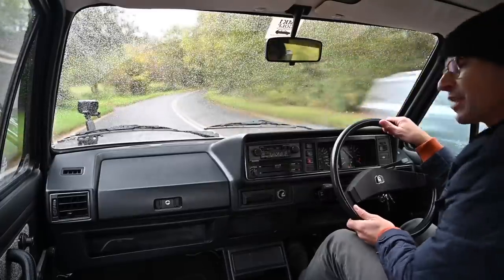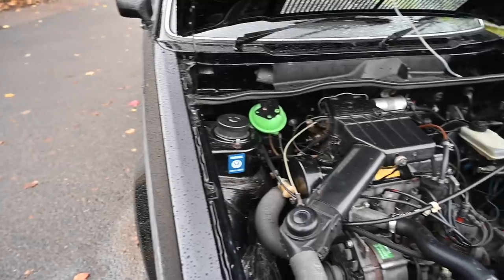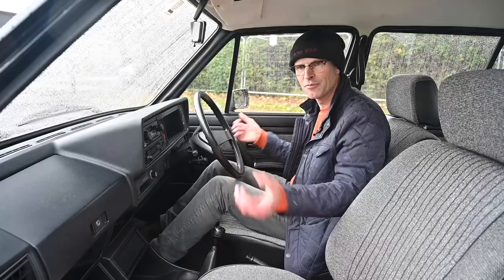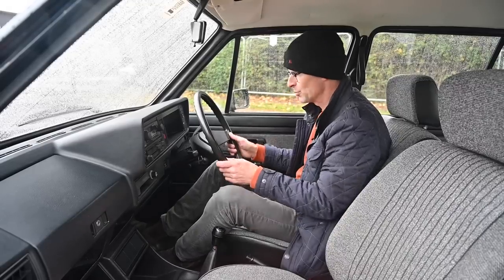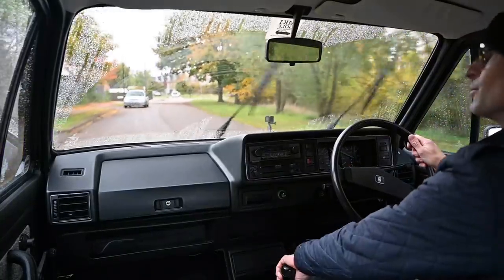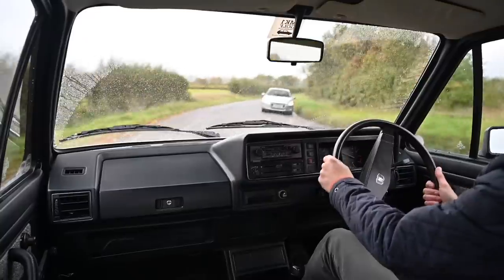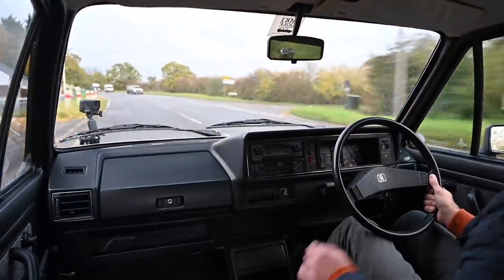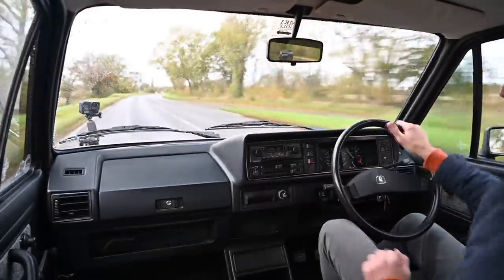1983 Mk1 VW Golf GL Goes for a Drive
The Mk1 Volkswagen Golf was one of the most important cars of the late 20th Century with sharp design and modern handling it was a massive leap forward, and this late example shows how advanced the original design was

Furious Driving
AYLESFORD
ME6 9LE